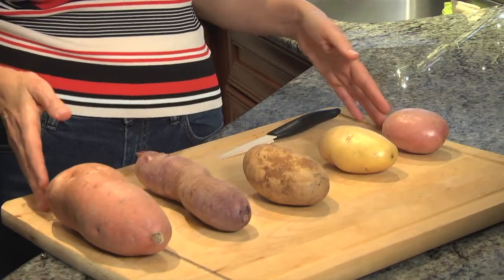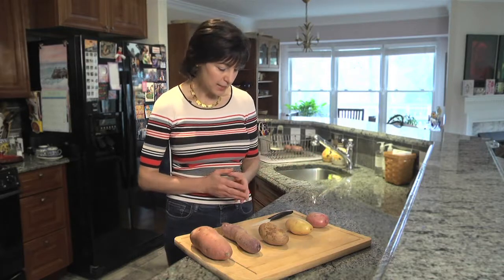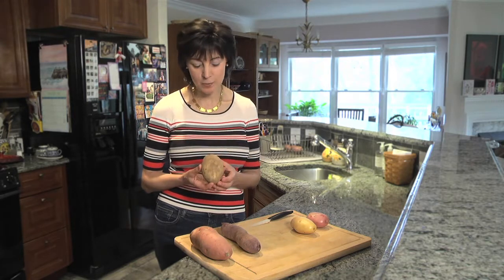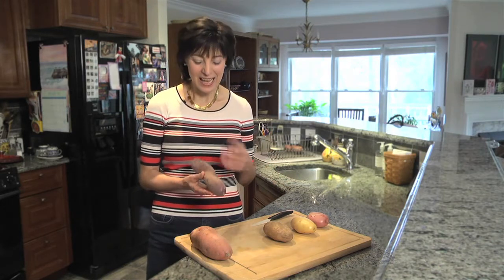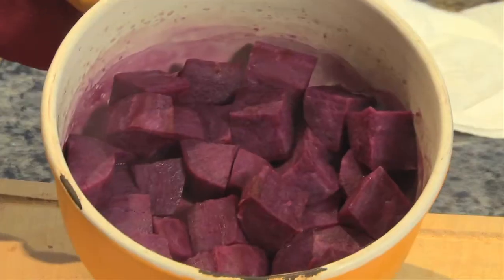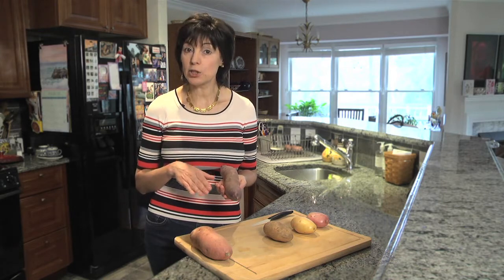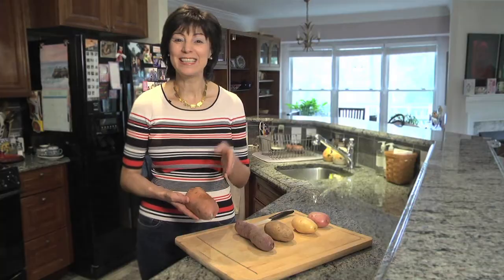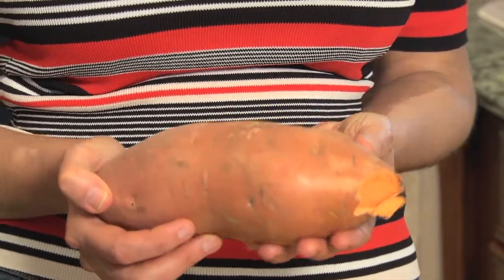Potatoes 101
Zizania Diet & Nutrition Coaching shows you how to cook potatoes to perfection.  Potatoes are healthful and should be part of your regular meals.  They are also a comfort food when you feel unwell.